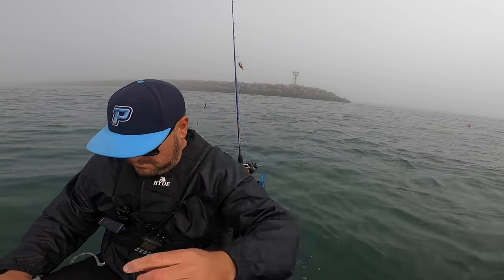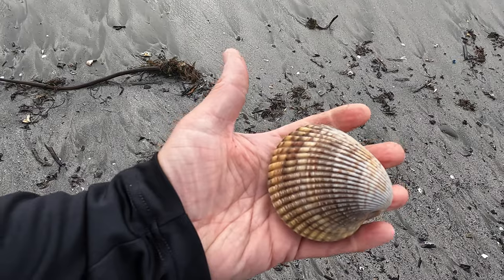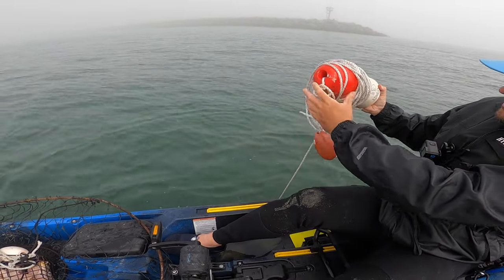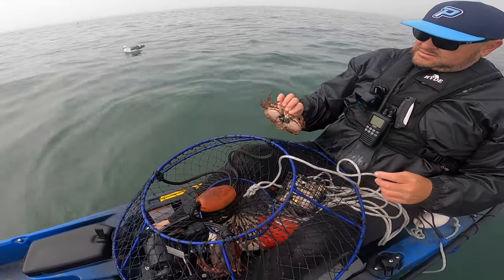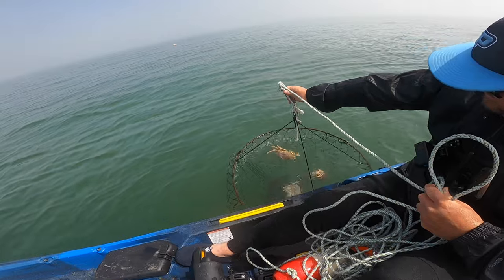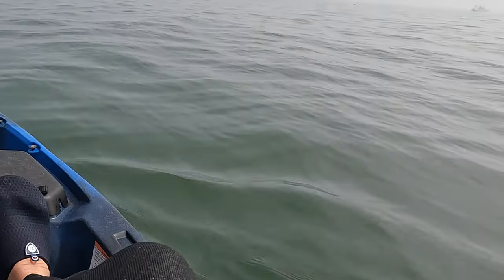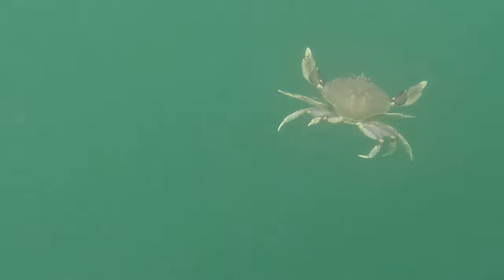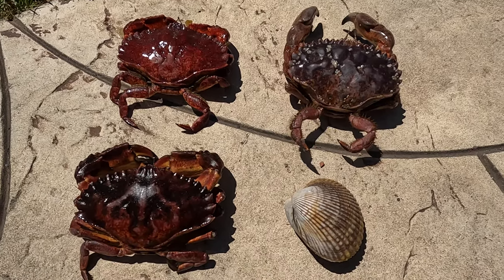Catch Clean and Cook - SPICY Hot Pepper Crab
-Ty

Also, hit that notifications bell so you don't miss an episode. Click here.

More great vlogs are in the works!
Thank you -Tyler - The Redwood Fisherman